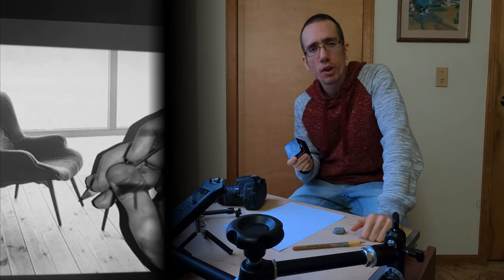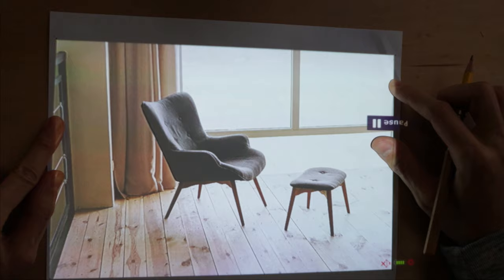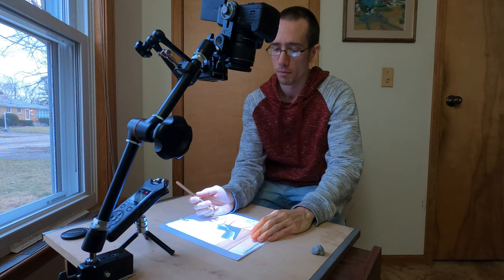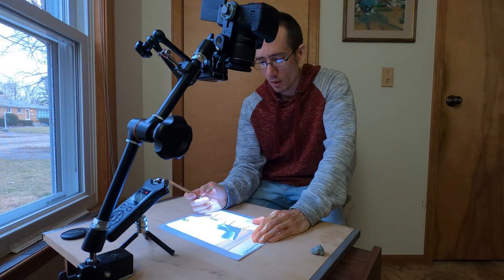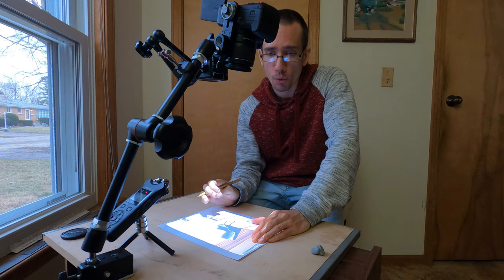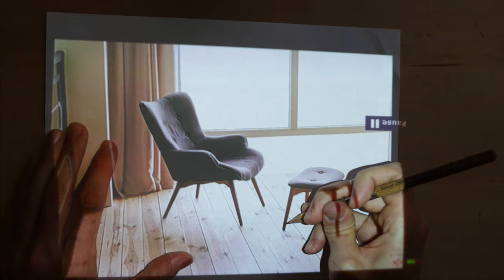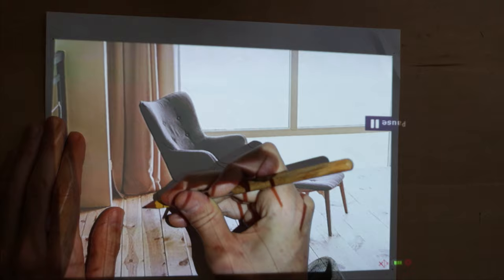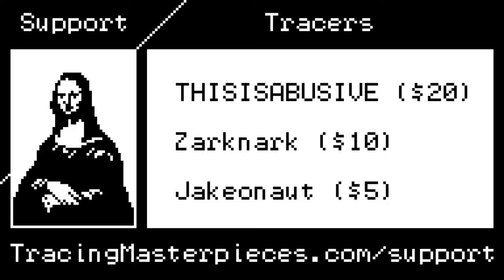Tracing with a Projector for Art ■ Tracing Masterpieces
Learn how to trace with a projector! An art projector makes tracing simple and fast. Choose the image you want to draw and then project it onto any surface. Transfer the details by drawing over the general shapes and contours that have the most contrast. More subtle details can be left out while tracing, it is important to get the broader structural components laid out in your composition first. Afterwards you will be able to fill in and flesh out the rest of the detail without the projector and begin going back over the traced image with your choice of media.

Once the image is transferred to the paper, I used ink pens to ink over the drawing

If you are interested in getting an art projector, it is important to know what specifications the projector must have in order to use it for art. I have created another video that goes over these details.

The equipment used in this video:

Elecwave Micro Projector Model:S6

Manfrotto 244 Variable Friction Magic Arm with Camera Bracket

Manfrotto Super Clamp 035

11" Inch Articulating Magic Arm + Super Clamp Crab Plier Clip